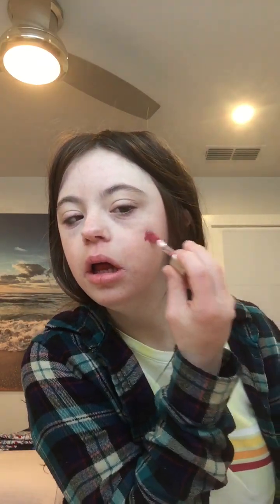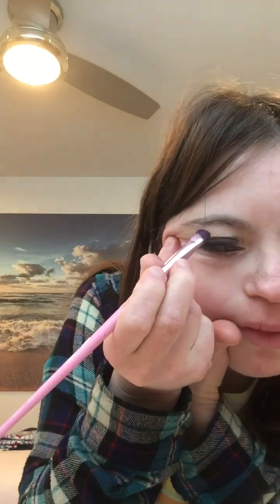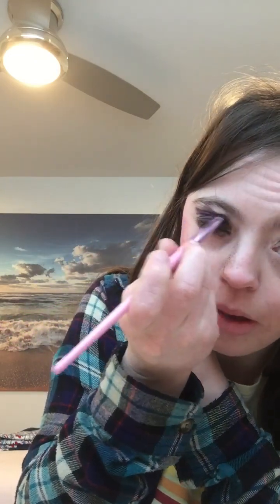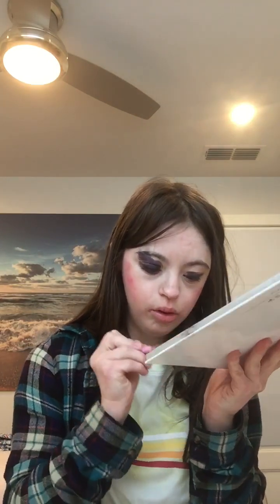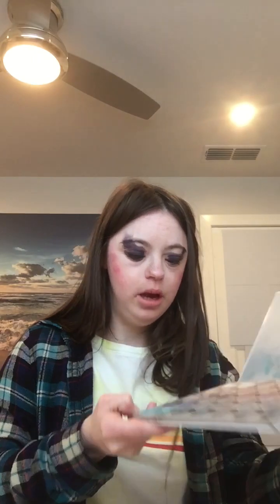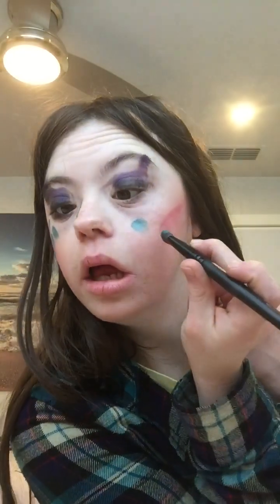Zombies 3 Wynter makeup look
hi my beautiful peace out subscribers welcome to Another Disney makeup
video as you may not know i’m am a huge fan of the show zombies 3 so in this
video i wanted to show you guys how to get this Wynter inspired look from
zombies 3

Honest beauty highlighter
Rare beauty liquid blush
Jaclyn Hill MORPHE eyeshadow platte
Benefit they’re real mascara
burst bees bright pink lipstick

you guys can watch zombies 3 on Disney Plus
Z-O-M-B-I-E-S 3 | Disney+
Zed and Addison's final year at Seabrook is disrupted by the arrival of intergalactic outsiders

thank you for love and support it helps me to make more amazing
Disney inspired looks for my beautiful peace out subscribers for more